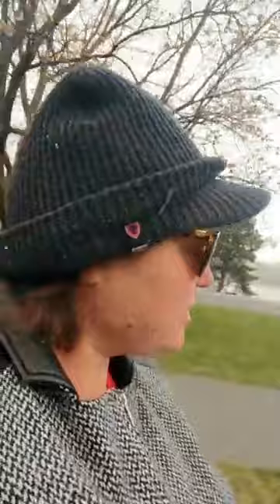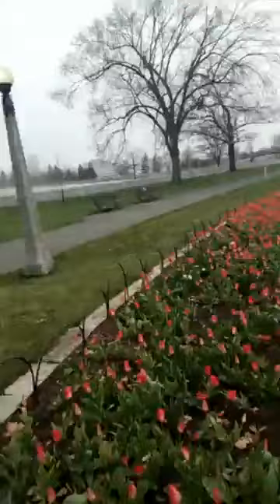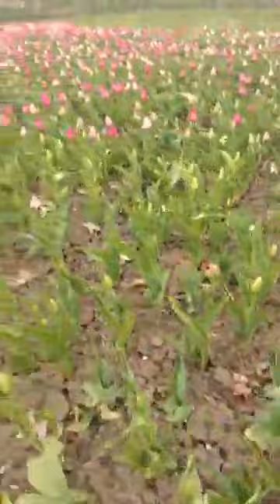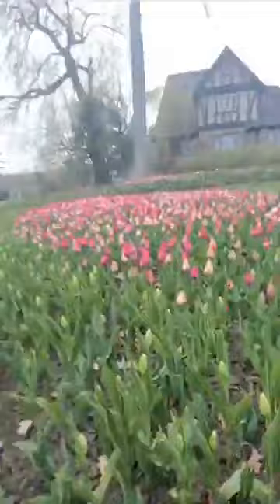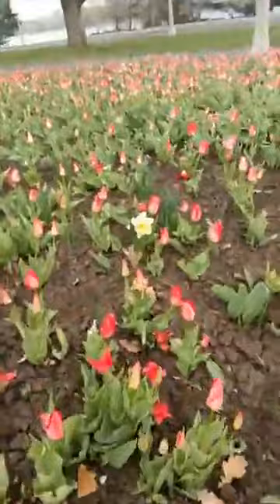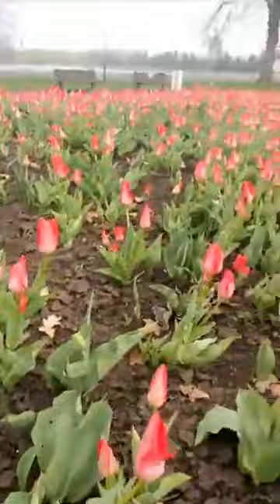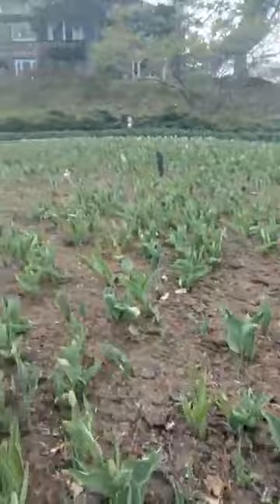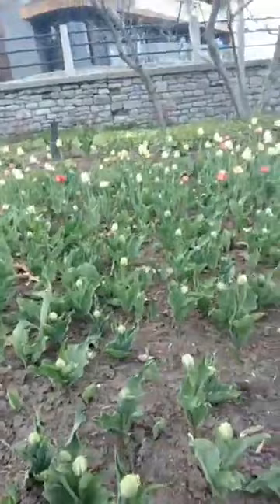LIVE CHECK-IN: Welcome to Day #1 of CTF20!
Did you know daffodils keep squirrels away from tulips? Join General Manager, Jo Riding, as she checks in on the tulip during the first day of the Canadian Tulip Festival - Festival canadien des tulipes! Stay home and stay safe, we'll bring the tulips to you!